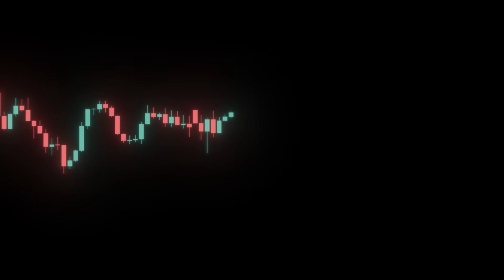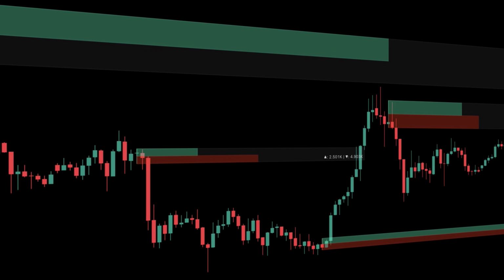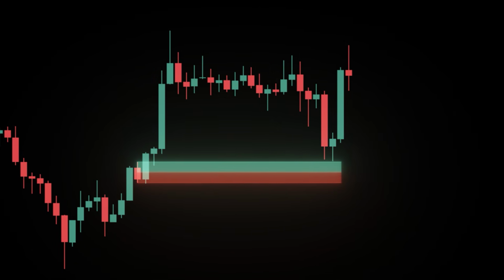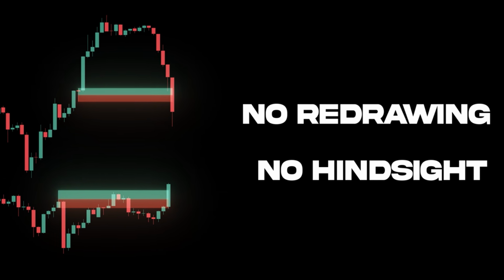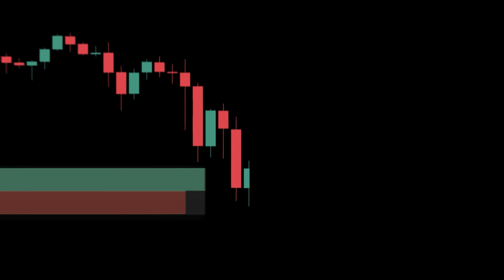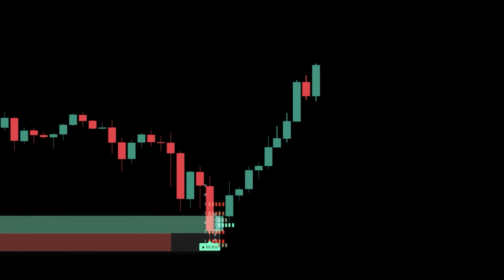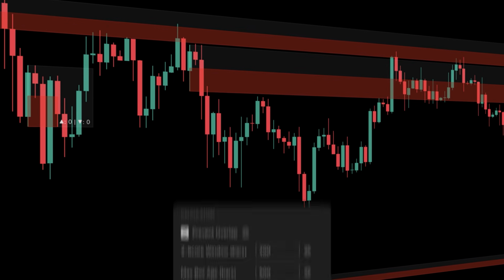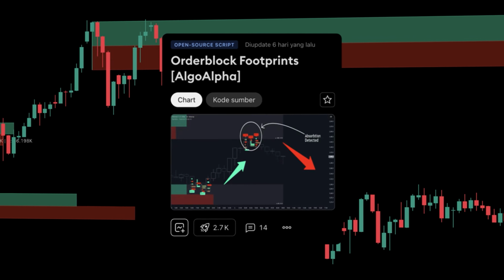This FREE Order Block Indicator That Predicts Trend Flips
This is a free TradingView indicator that predicts high-probability turns using order blocks and footprint impulse. I show how to load it, read the zones, and trade a simple plan with clear entries, invalidation, and targets. Works on crypto and stocks with real chart examples.

What you will learn: spot the zone, wait for the impulse, take the reclaim entry, place the stop, and manage targets without guessing. Comment FREE if you want my checklist.